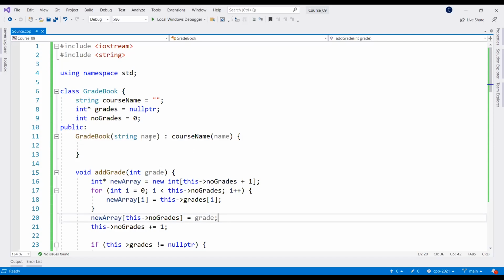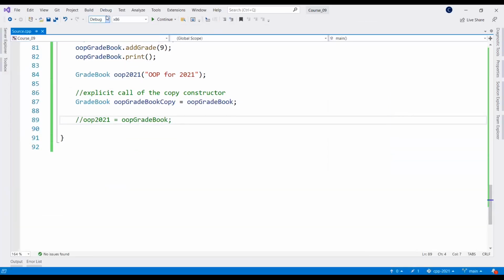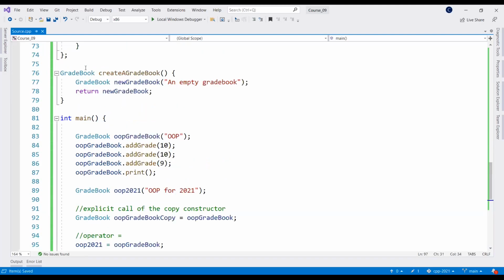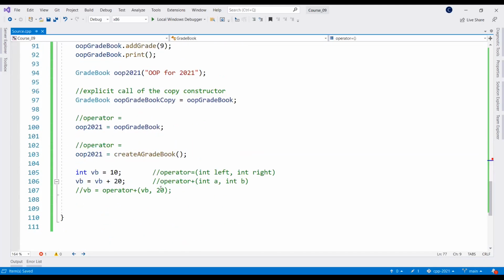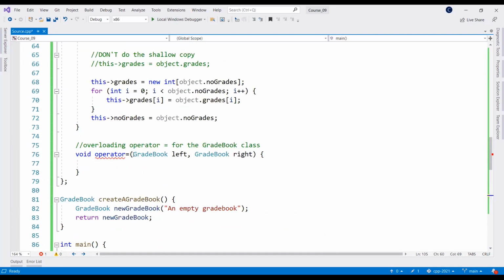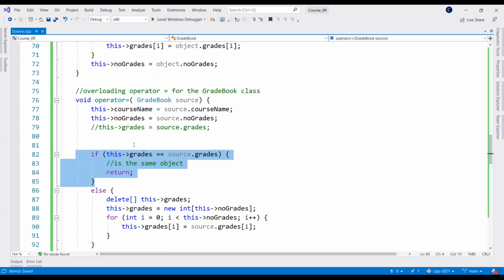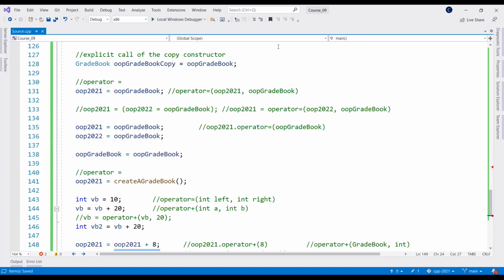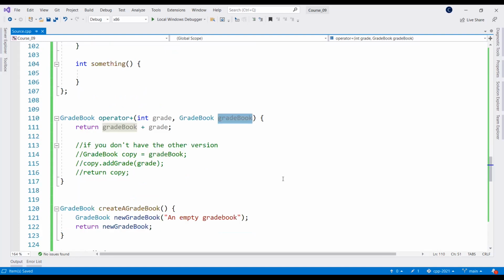15 C++ OOP Course 09 - Overloading operators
C++ OOP Course 09 - Overloading operators

Presentation from the Object Oriented Programming in C++ laboratory. Students are require to go through the course materials as the presentation covers only parts of the course discussions (sometimes the recording was paused/stopped or the discussion covered other subjects, like assignments, projects, etc)

0:00:00 Presentation of the starting project. Recap on copy constructor
0:05:00 The effect of the default copy constructor. The wntdll.pdb related runtime errors
0:08:40 The = operator. Why is important for classes.
0:17:30 Overloading operators. Operators are functions
0:24:00 Overloading operator =. Returning void or not
0:38:00 Avoiding ob1 = ob1
0:41:10 Overloading other operators. Example with +. Object + value and value + object